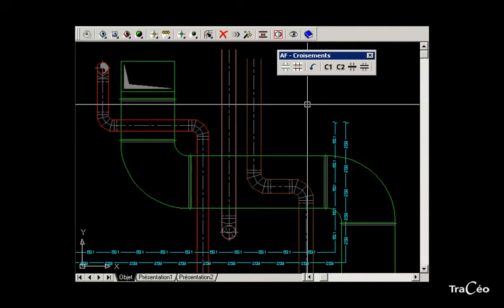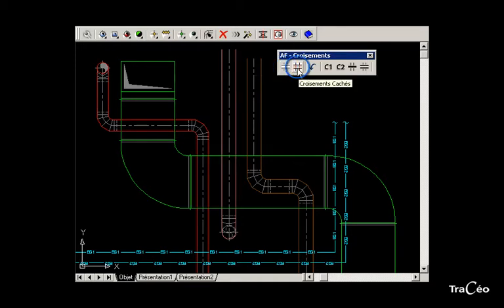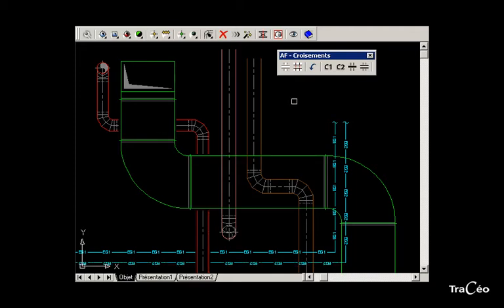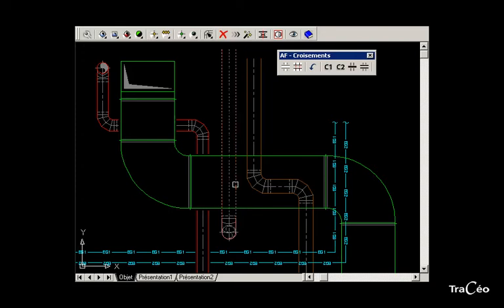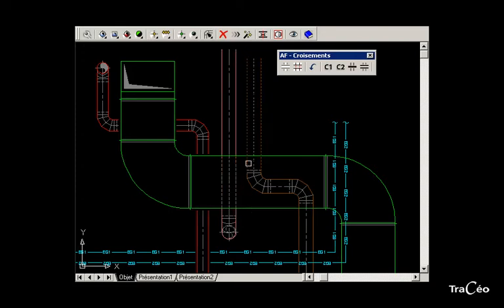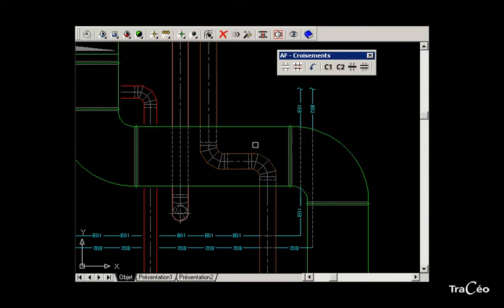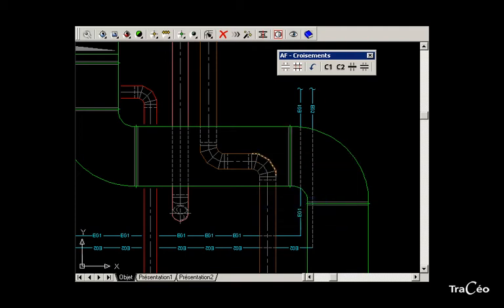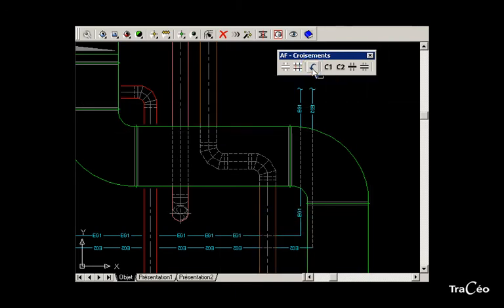AUTOFLUID 10 / 2009 tutorial: Pipes and ducts network crossings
Traceocad,  AUTOFLUID publisher.